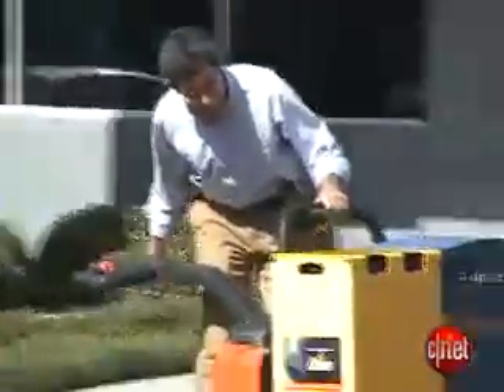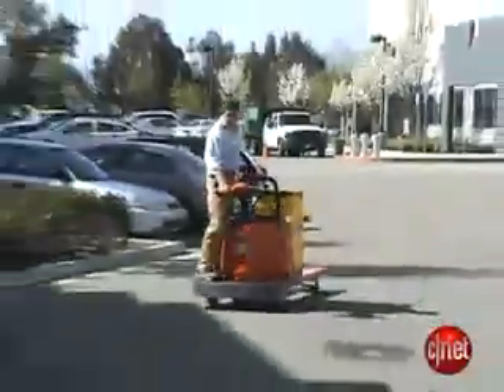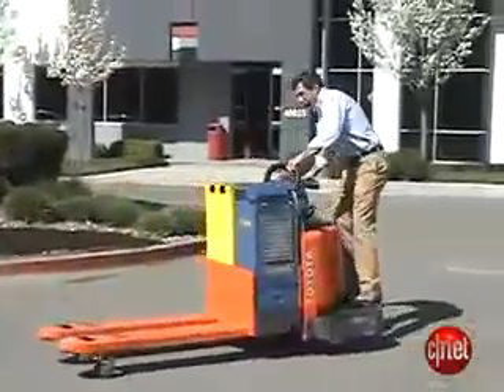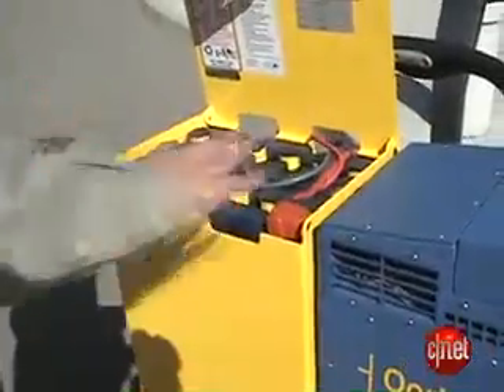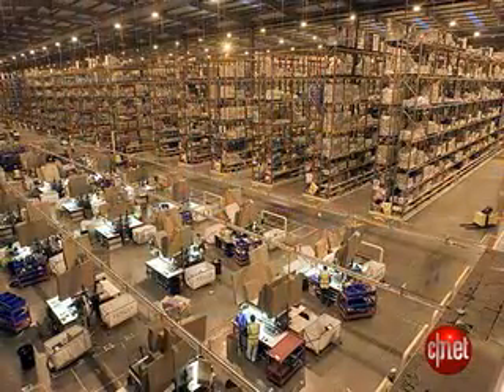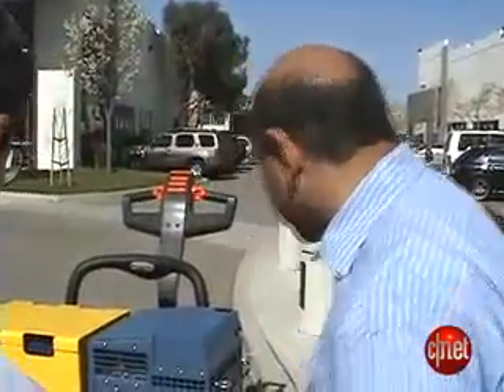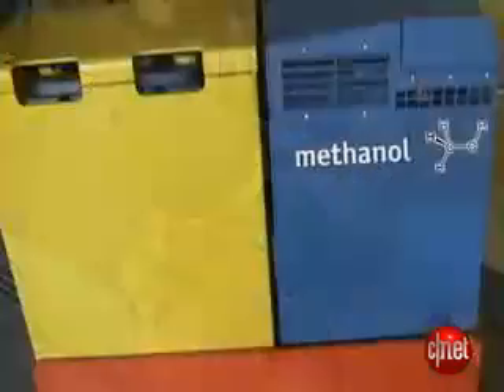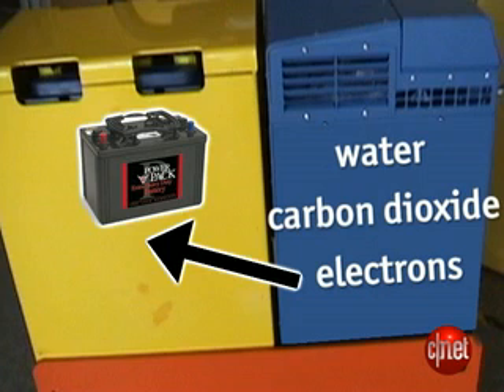Oorja has pioneered the commercialization of the most powerful alcohol-based fuel cell solution-DMFC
Oorja Protonics designs and manufactures the most powerful and advanced direct methanol fuel cells that provide battery charging for forklifts, pallet loaders, automated guided vehicles and other material handling equipment